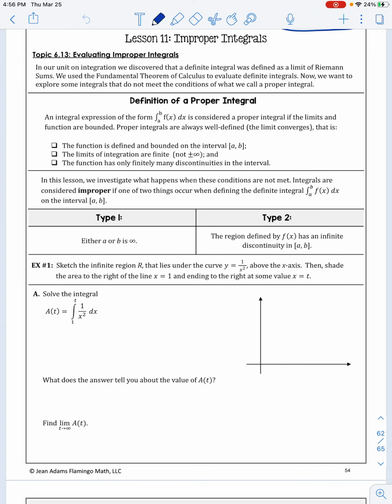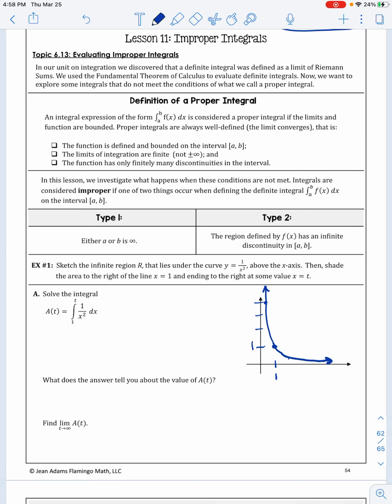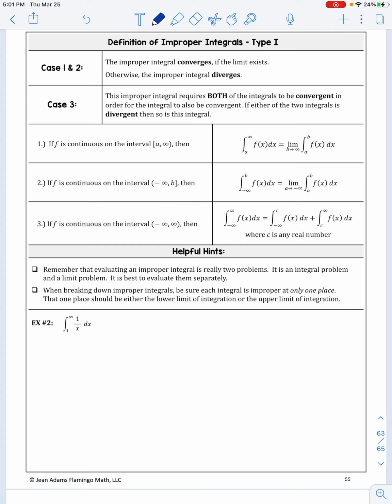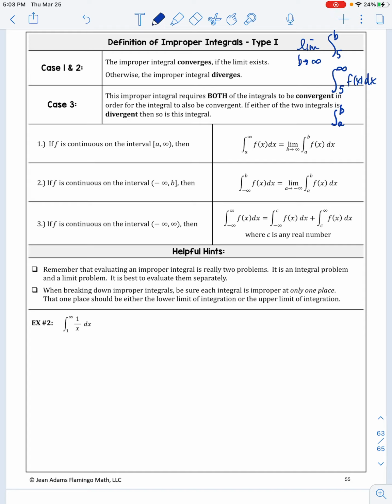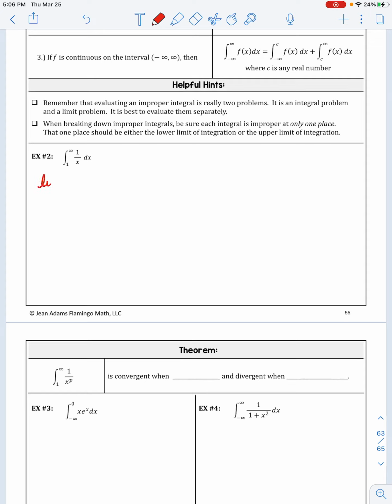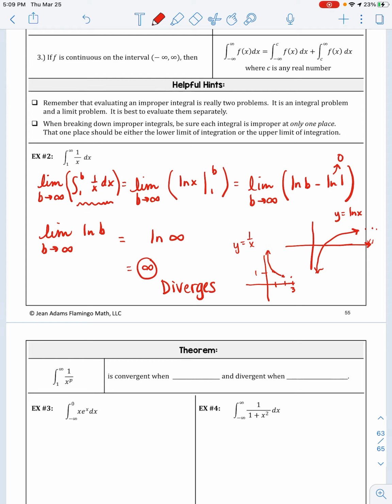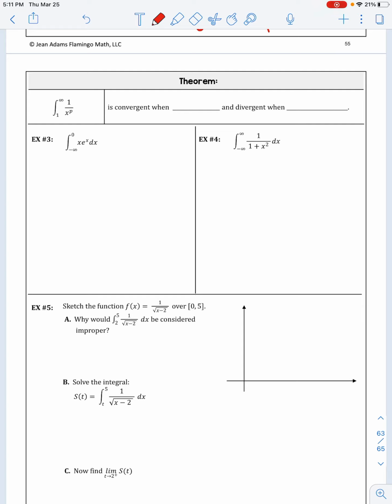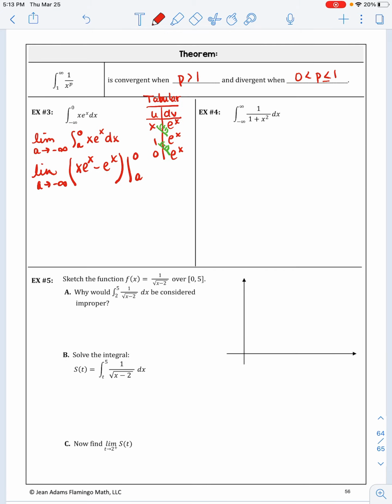Unit 6, Lesson 11 Improper Integrals, Part 1